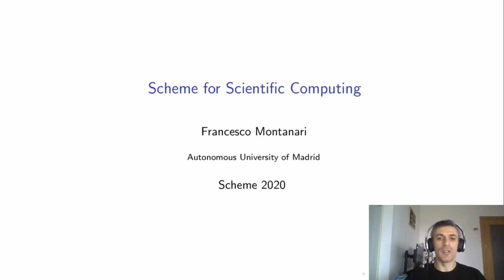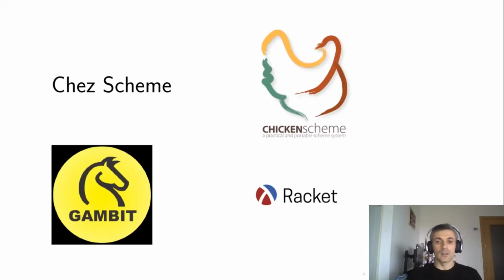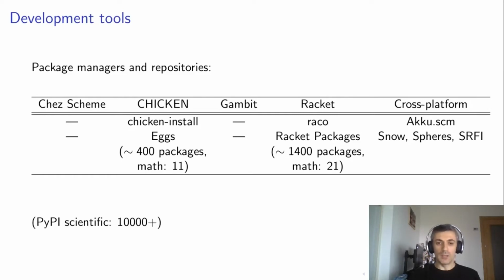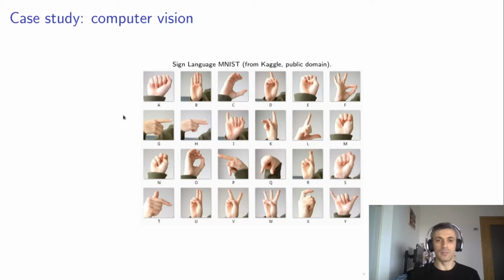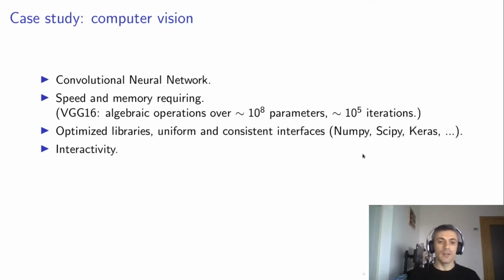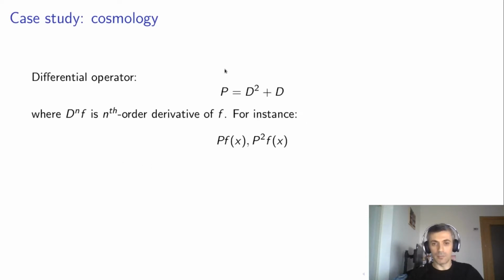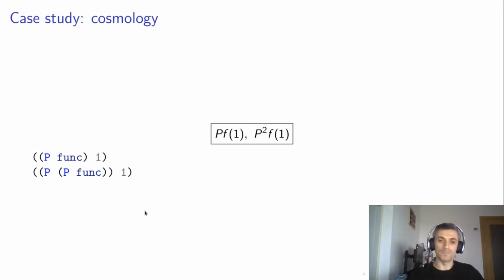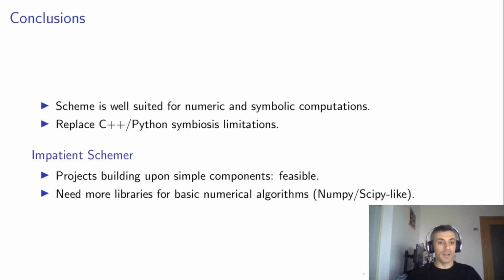Scheme for scientific computing Scheme 2020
Drawing from specific needs in physics and in machine learning, we review software engineering systems associated with a selection of Scheme implementations and dialects relevant for scientific computing: Chez Scheme, CHICKEN, Gambit and Racket. We address the needs of an \emph{impatient schemer} who aims at profiting from currently available Scheme systems to solve research and data analysis problems. We examine aspects related to runtime performance, development tools (including availability of external libraries) and parallel computing. Based on two case studies, we first discuss the gap between the few Scheme numerical libraries and the extensive resources available for mainstream languages, which is a serious obstacle for prompt adoption of Scheme systems. Then we suggest that research projects building upon simple components can take advantage from Scheme-based languages to overcome expressiveness and efficiency limitations leading to cumbersome engineering practices in modern scientific computing. Further development of basic Scheme numerical libraries serving as common ground for the advancement of more specialized applications is desirable.